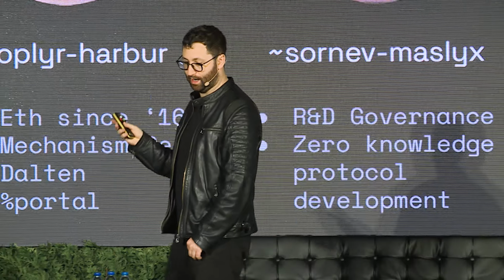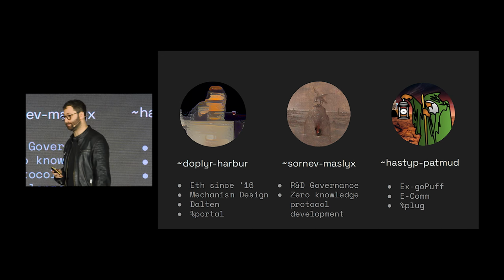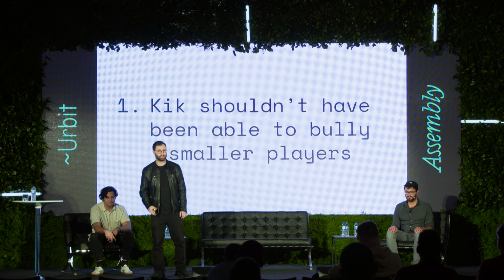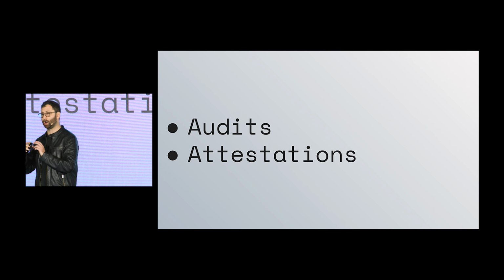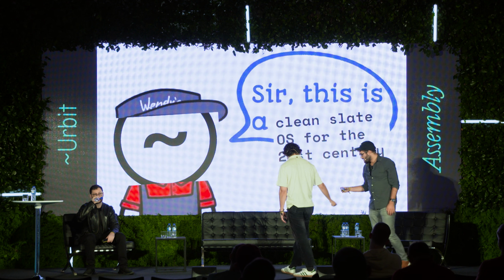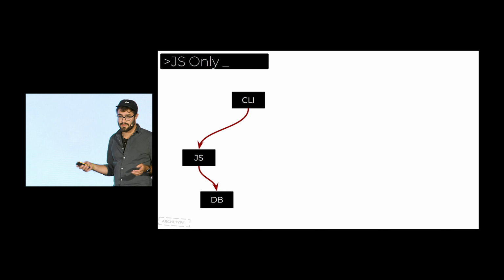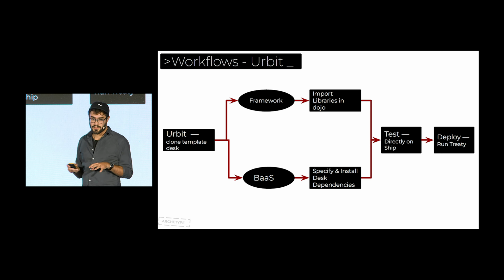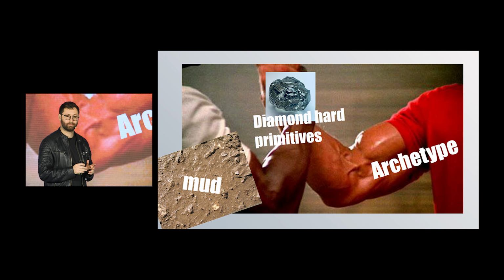Archetype | ~doplyr-harbur, ~sornev-maslyx & ~hastyp-patmud | Assembly 2023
Urbit is about making composability real. Using Archetype on Urbit, you’ll be able to create, compose, test, and deploy a project and do it all seamlessly. Archetype is building an opinionated full-stack framework that uses various Urbit tools in one cohesive way. Developers will be able to build as they please, whether they are Hoon maximalists, prefer working in JavaScript, or want to use a hybrid approach. In this panel, Archetype lead developers ~doplyr-harbur, ~sornev-maslyx, and ~hastyp-patmud walk you through all the different paths down the road of development that Archetype offers.